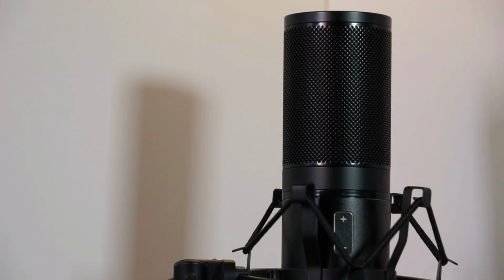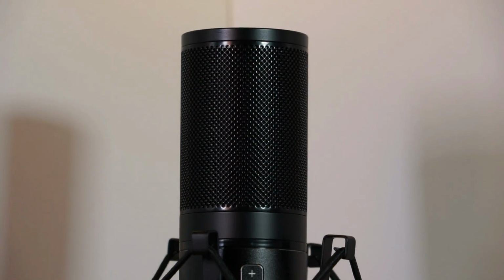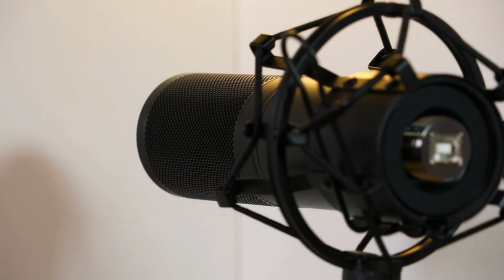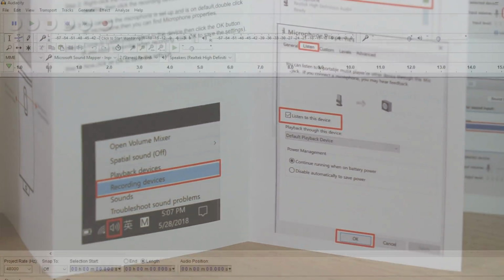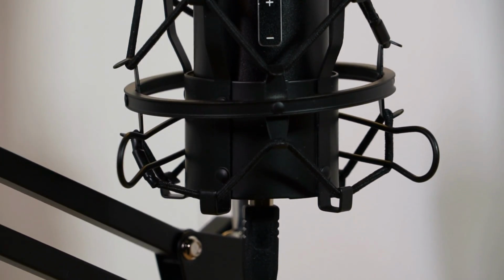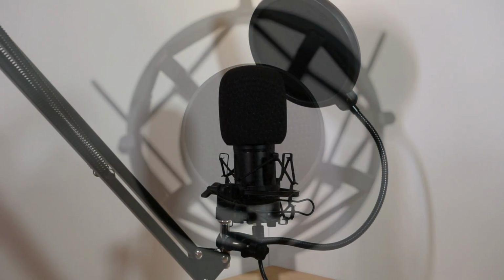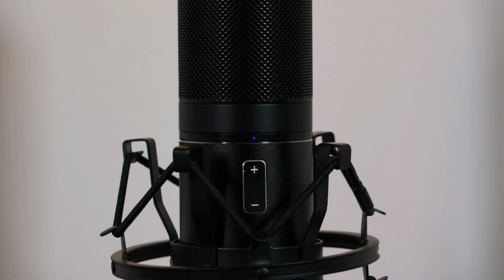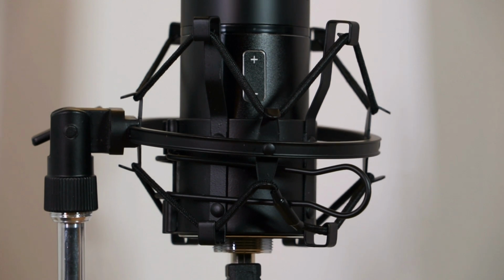TONOR - Q9 USB Condenser Microphone Kit - Review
WIN!... The winner will be selected at random when this video has reached 1000 likes.

WINNER: To be confirmed.